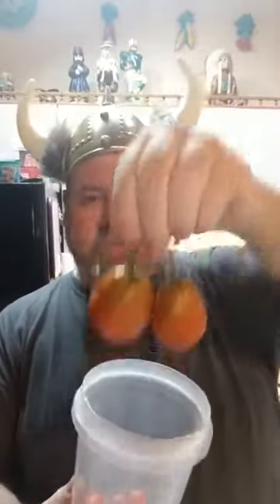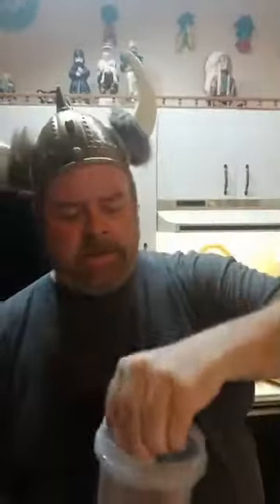Cookin with Matt spaghetti Dinner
Tonight  Matt cooks homemade Spaghetti Dinner with Garlic Bread. Taste is all about the quality you pick in your food and brands. Cooking is all about having fun with food and your taste buds. Matt shows how to make any recipes simple and easy for all ages. Matt uses easily to get ingredients and brand name items and go over the reason for each item he uses. He encourages everyone to take a recipe and add to it and make it your own. Each show is fun and will make you laugh as you cook. Matt is a Master Cook and Standup comedian, improviser, and teacher. He manages Power2improv comedy Company and The Monster Company, An interactive monster puppet company. Live your dreams and be unstoppable!